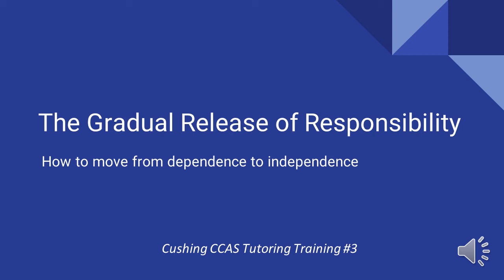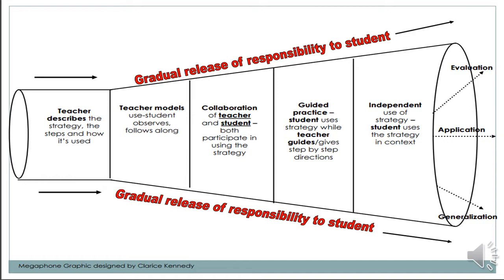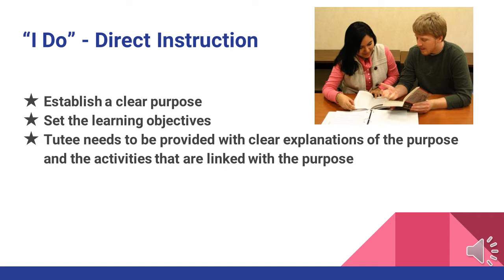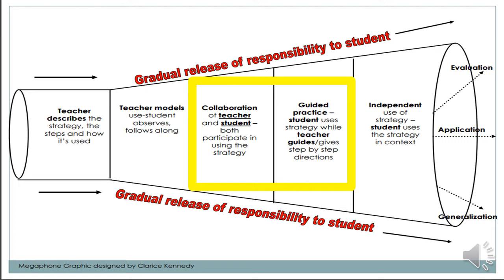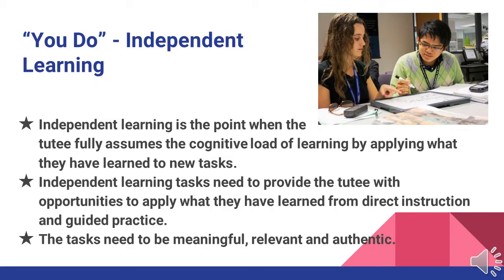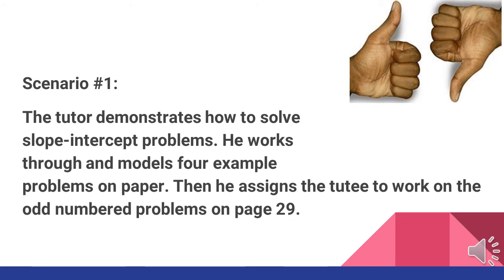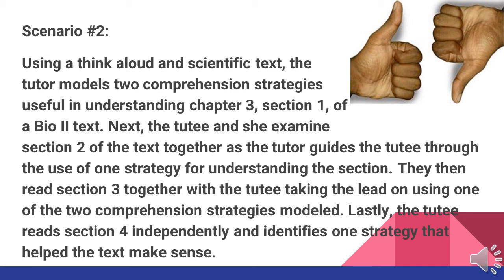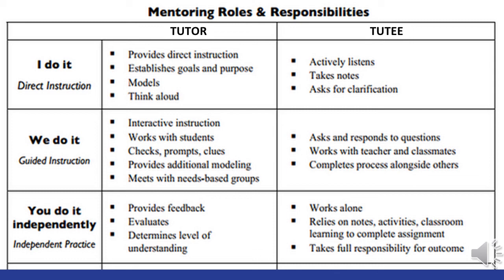The Gradual Release of Responsibility - Training #3